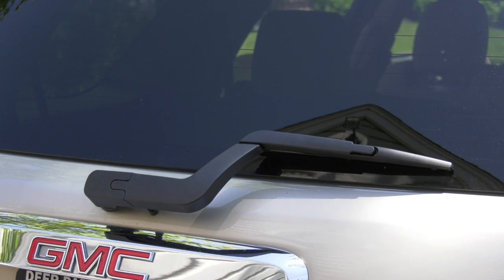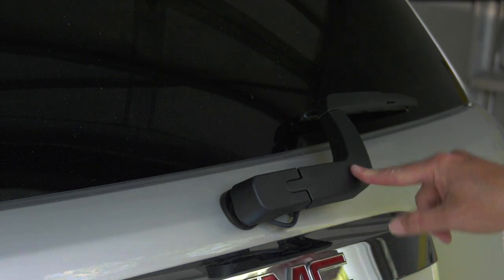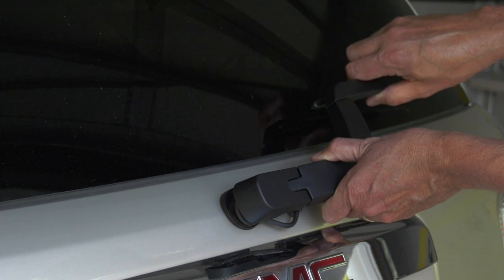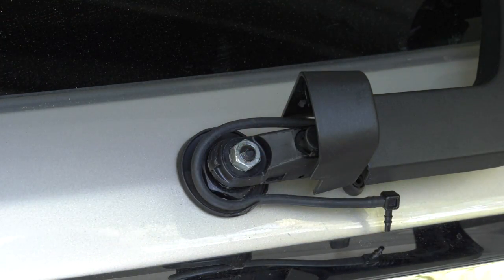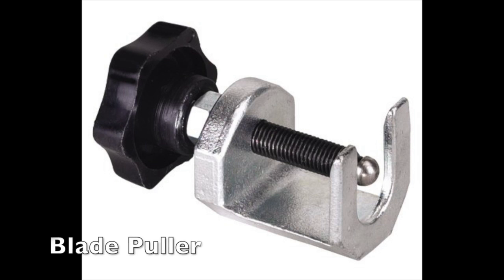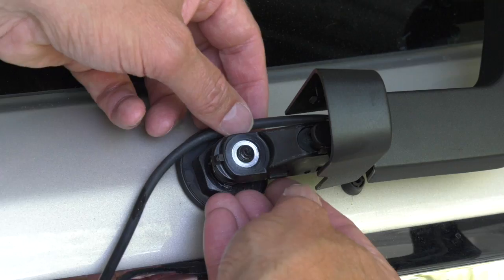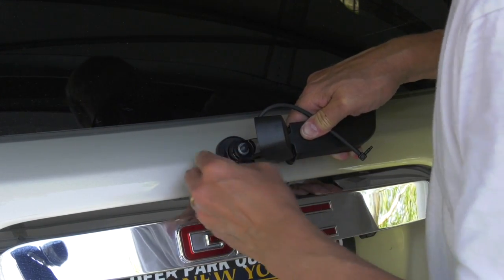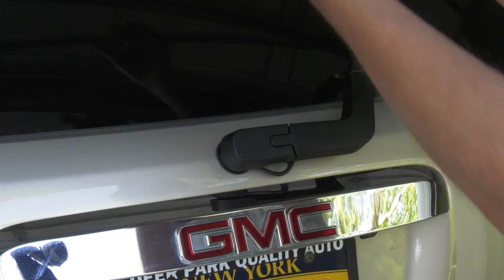How to Replace Your GMC Acadia SUV Rear Window Wiper Blade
Demonstrates how to replace your SUV's rear wiper blade without breaking off the arm.